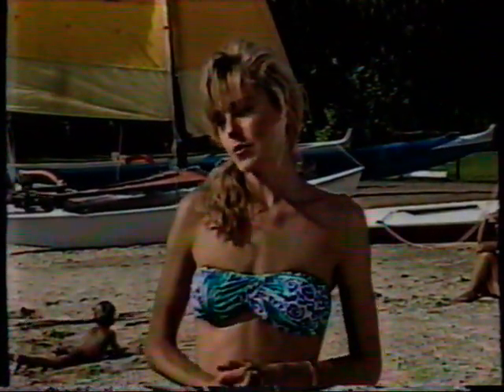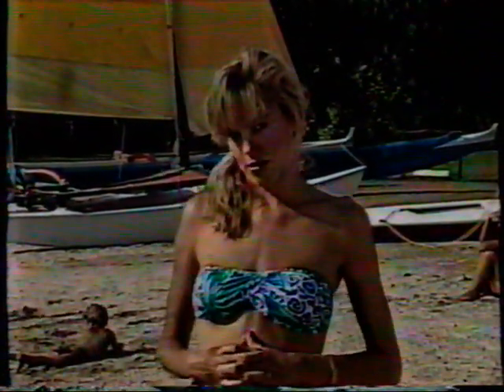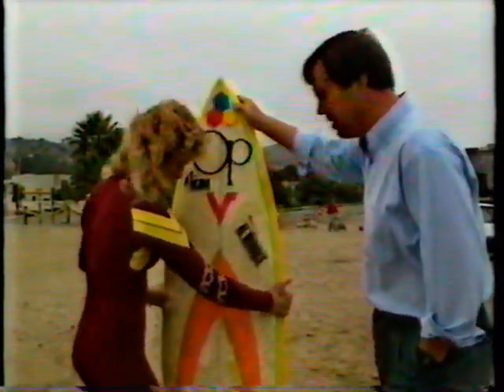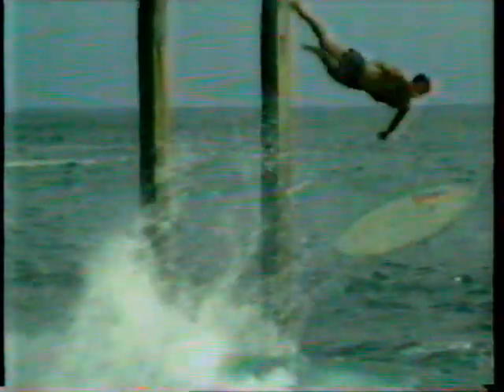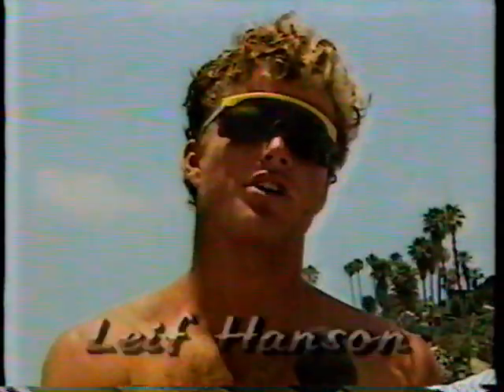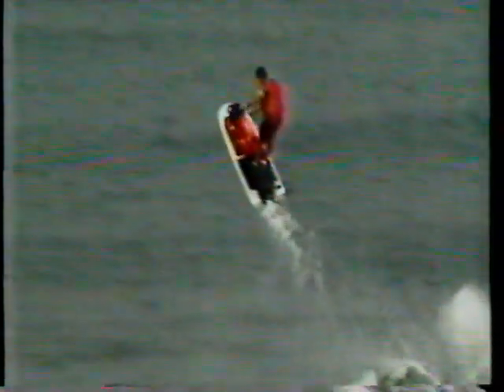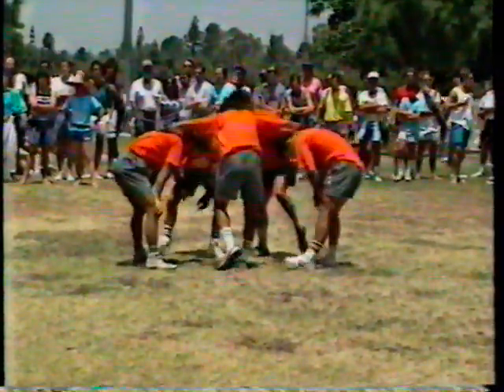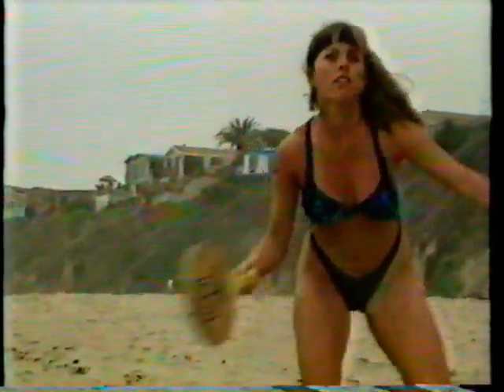Swimsuit Showcase 1987 - TV bikini special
I recorded this on VHS in 1987 at the age of 13 and thought this was amazing. I still do now.